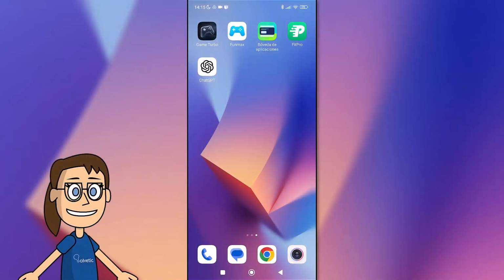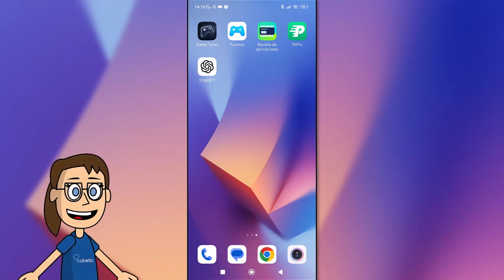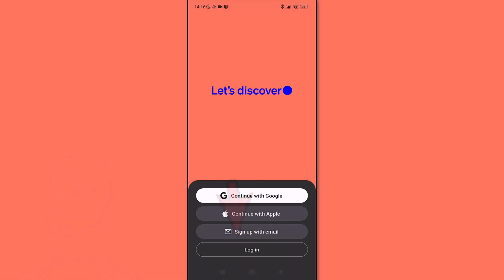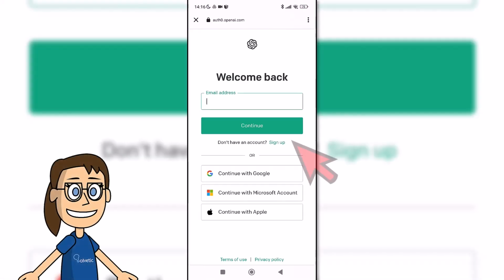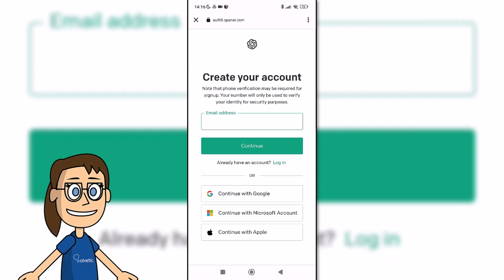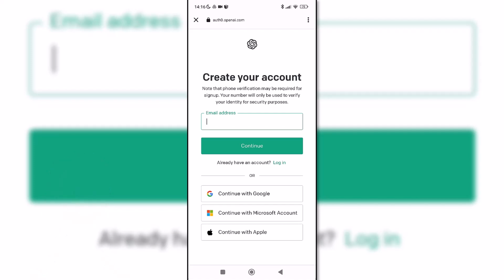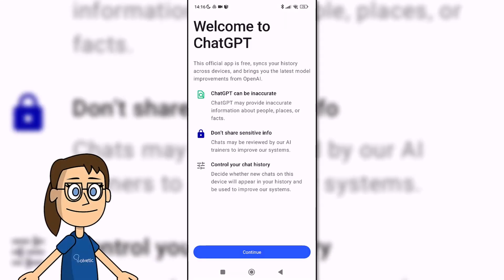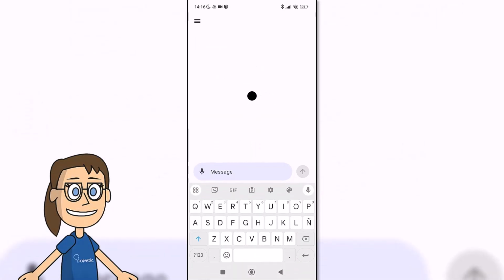How to Create an Account in CHAT GPT Android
Do not miss this video if you want to learn how to Create an Account in CHAT GPT Android and thus be able to enter with your data in this app. This allows you to easily save ChatGPT history on Android and recover your data whenever you want.